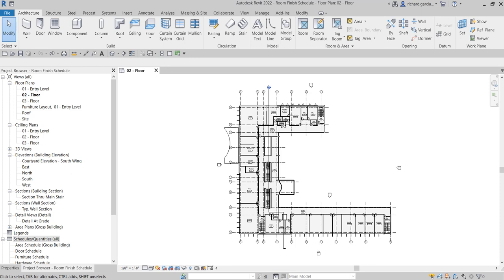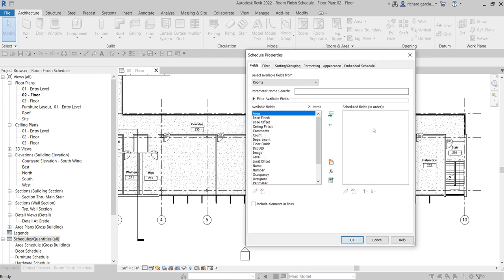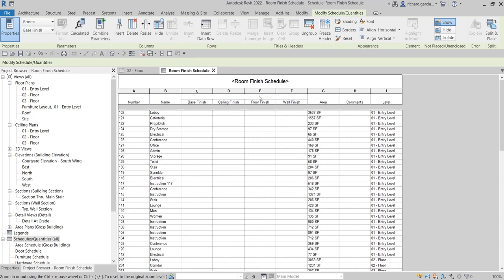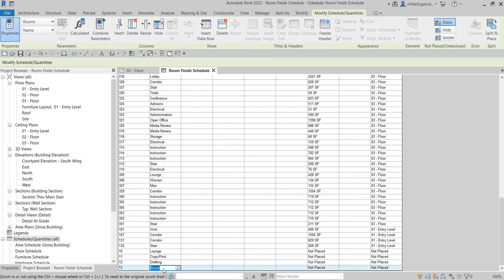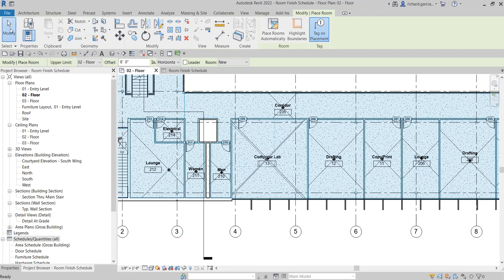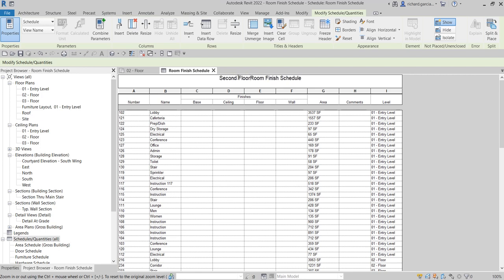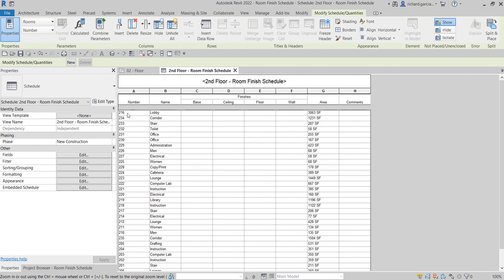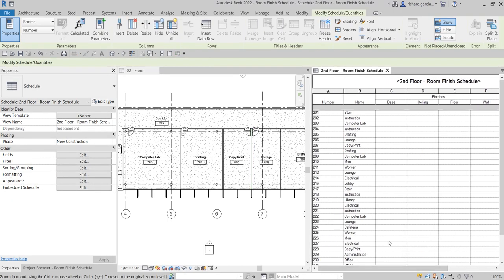REVIT 2022 ARCHITECTURE LESSON 40: CREATE ROOM FINISH SCHEDULE